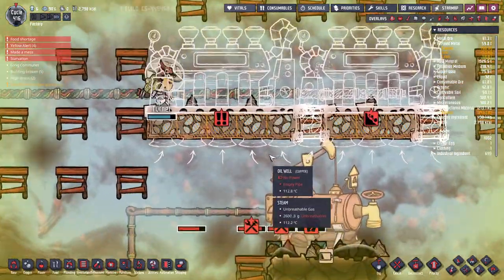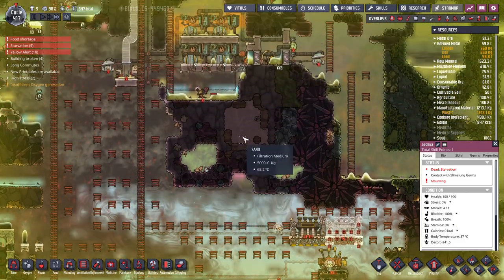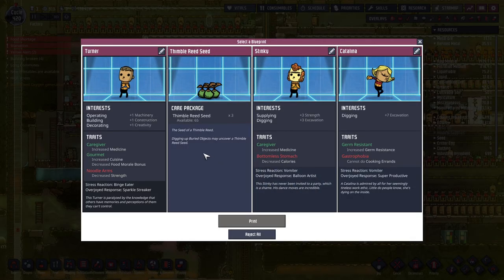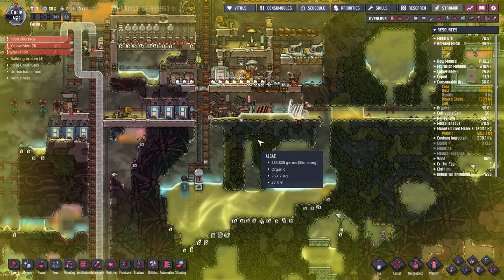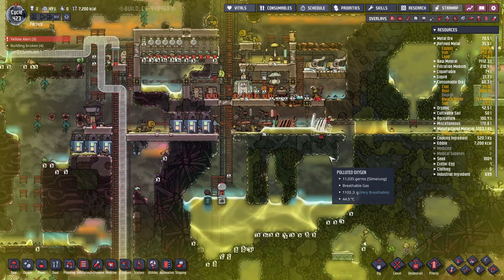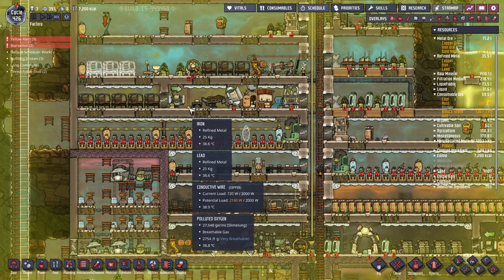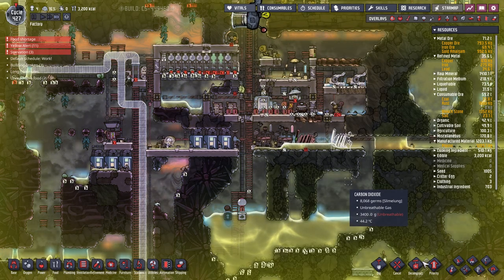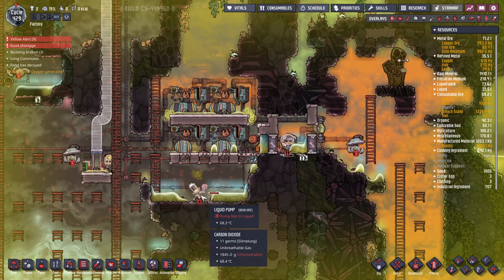Oxygen Not Included #46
I play a lot of games for example: Call of Duty Zombies / Minecraft / No Man's Sky / Raft / 7 Days to Die / Deadside.